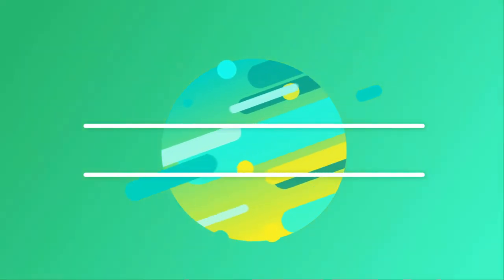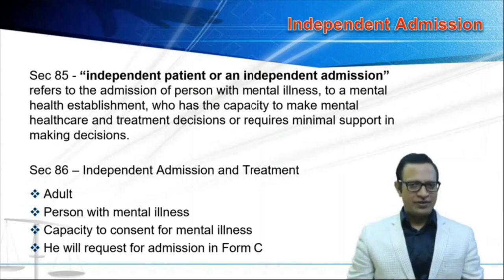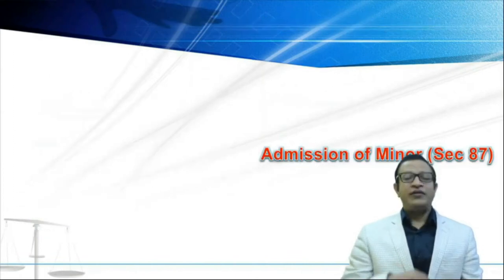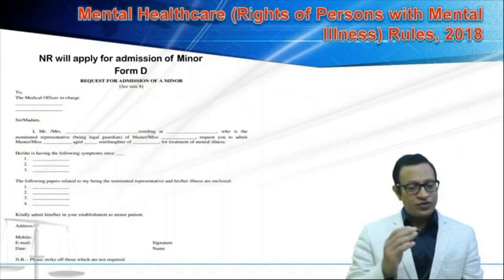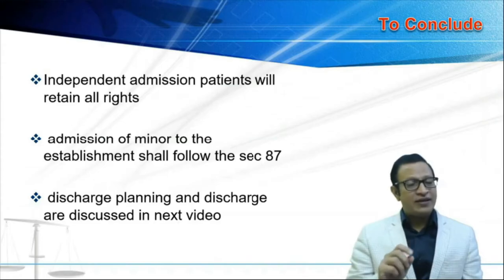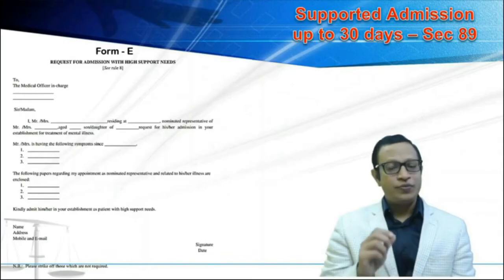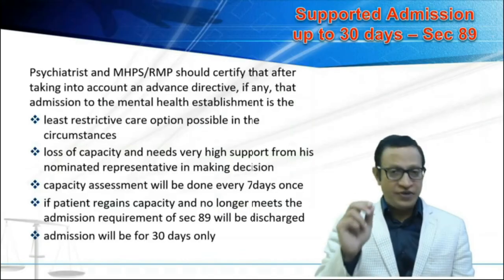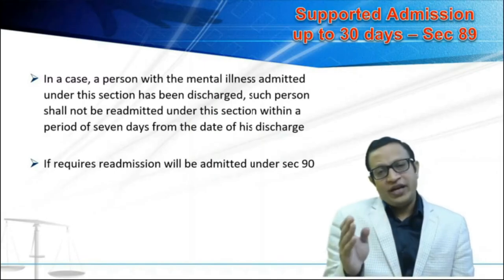Admission and Discharge of Person with Mental Illness under Mental Healthcare Act 2017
The Mental Healthcare Act (MHCA) 2017 has come up with some major changes in the mental healthcare by introducing the concept of advance directives and nominated representatives and aims at strengthening the human rights of person with mental illness (PMI) and clearly emphasized the responsibility of the government. The objective of this article is to give a brief overview of the admission and discharge of patients under MHCA, 2017.

Any person, who is incapable to make mental health care and treatment decisions independently and needs very high support in the mental health establishment. Admission and treatment of persons with mental illness with high support needs in mental health establishment up to thirty days (supported admission under sec 89) and beyond thirty days (supported admission under sec 90) under Mental Healthcare Act, 2017. The medical officer or mental health professional in charge of a mental health establishment shall admit every such person to the establishment, upon application by the nominated representative of the person, under sec 89 and 90.

The person has been independently examined on the day of admission or in the preceding seven days, by one psychiatrist and the other being a mental health professional (under sec 89). Two psychiatrist need to examine independently examined on the day of admission or in the preceding seven days (under sec 90).

Mental Healthcare Act 2017 mandates that proper discharge planning should be done and documented before any discharge is done from MHEs. Discharge planning should be based on a thorough assessment of the needs of the patient. Family should be actively involved in the planning process. Necessary steps should be taken for referral to other services, especially those in the community. Discharge planning helps us to balance the goals of the treatment at admission, to reality check at the time of discharge.